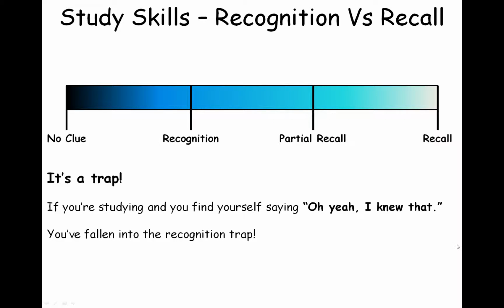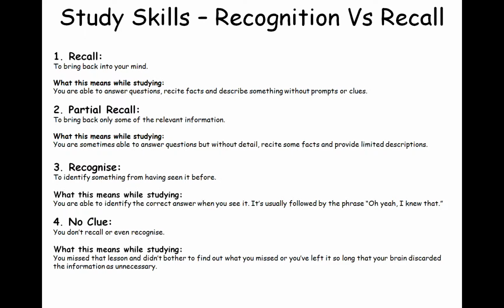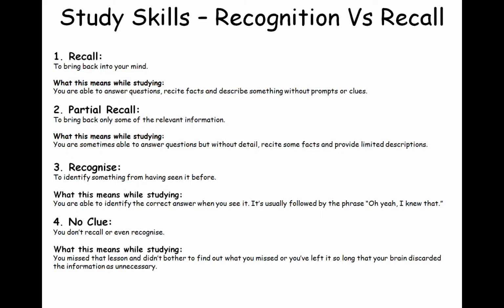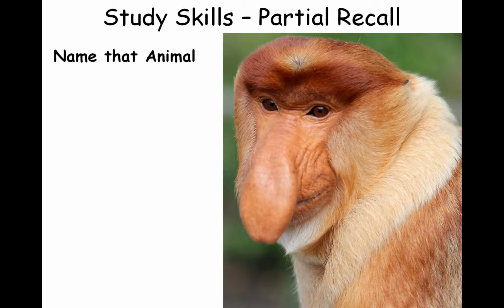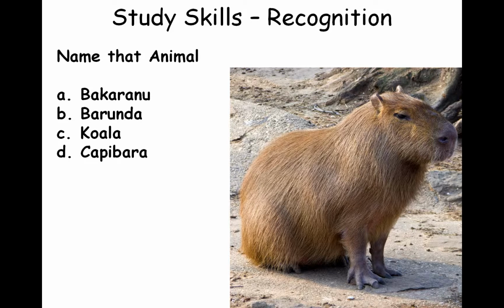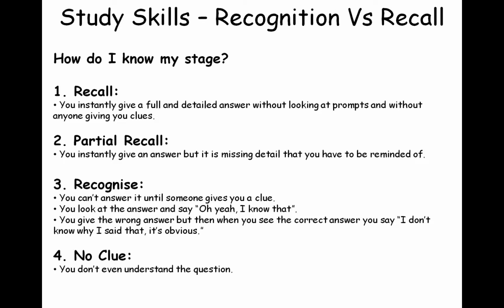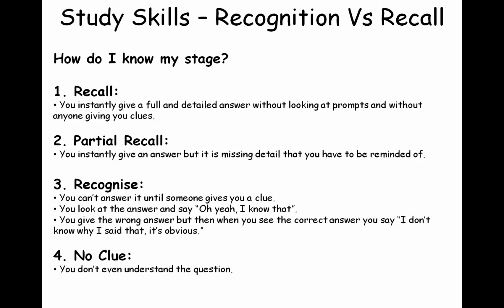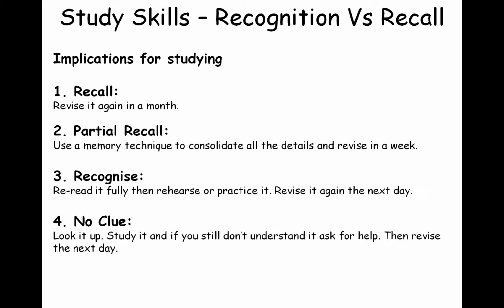Study Skills - The Recognition Trap